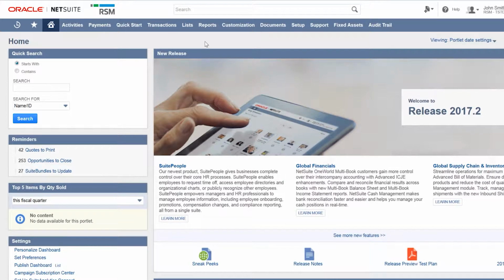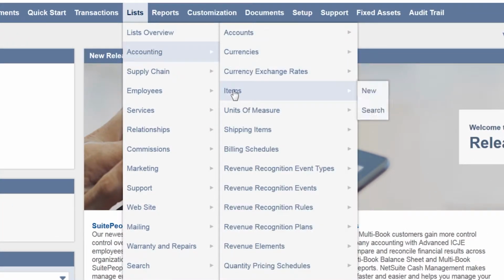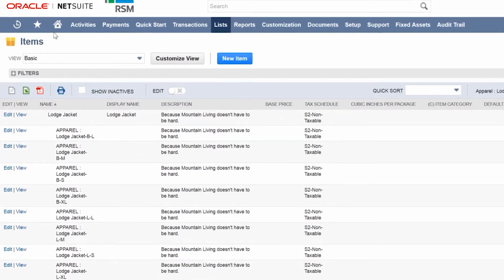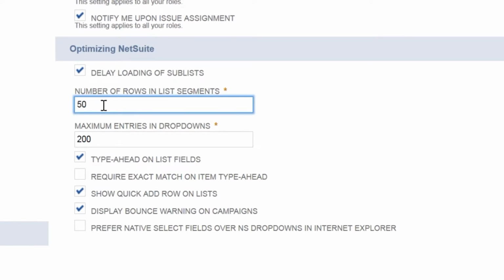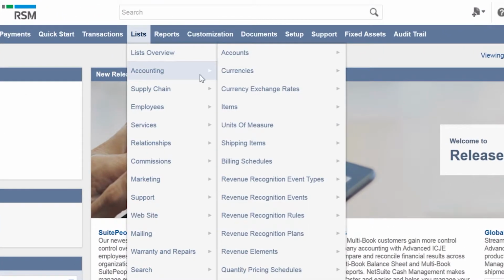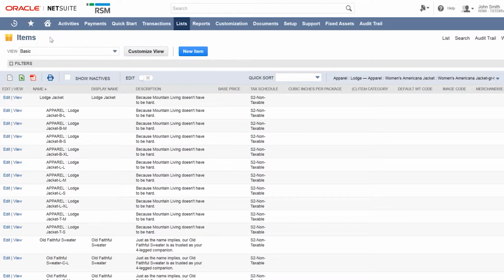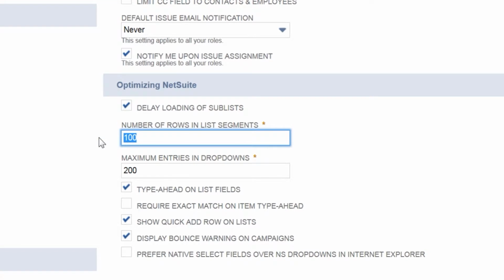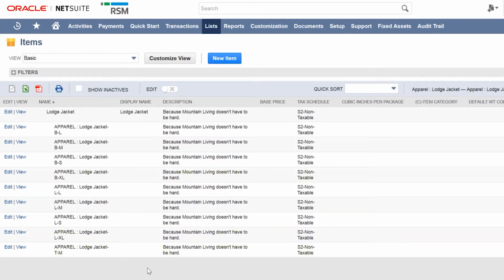Using lists effectively | NetSuite quick tips from RSM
In this video, we look at how you can customise the ways in which NetSuite displays lists in order to generate views better suited to your working requirements.